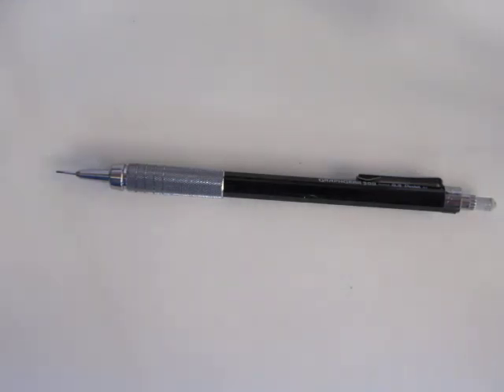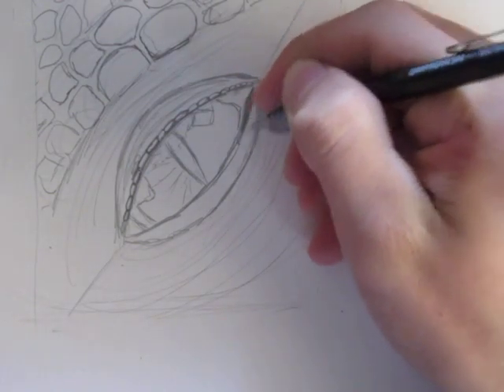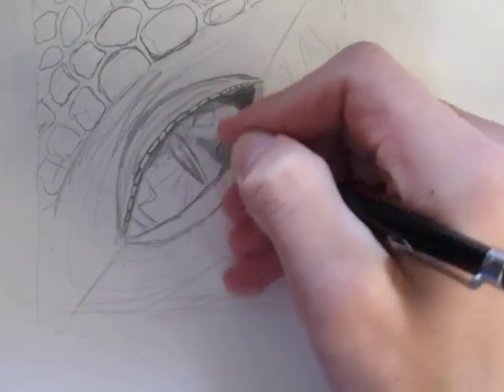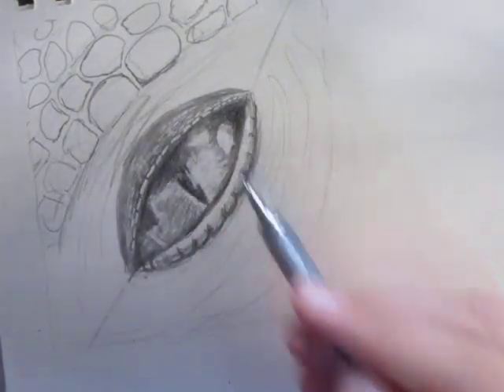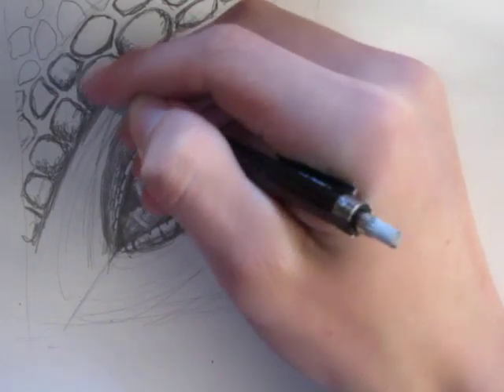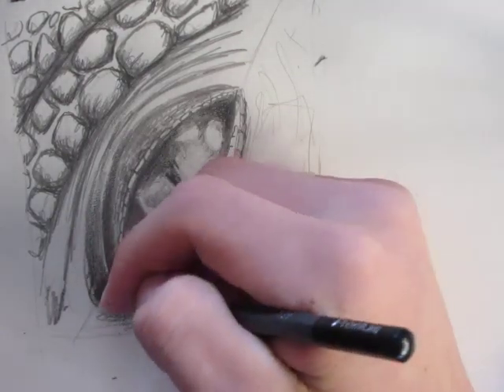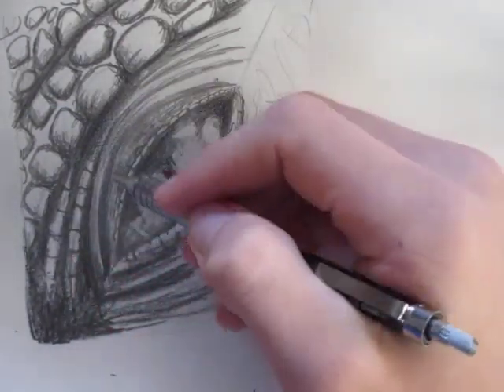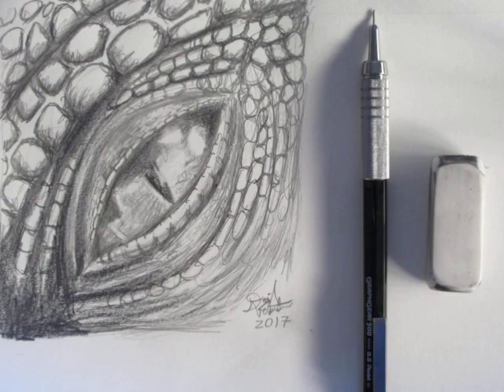Learn to Draw a Dinosaur Eye || Jurassic World - Danny the Dinosaur Drawer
In this video I will show you all how to draw a dinosaur eye. If you want to draw a dragon eye, this video will help you do that I hope you enjoy drawing the eye of the Indominus Rex from Jurassic World,